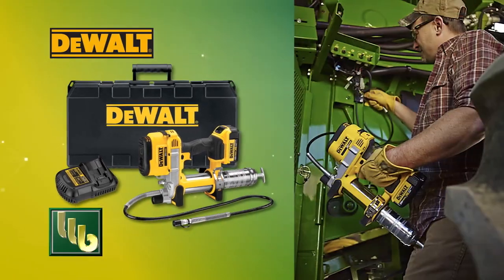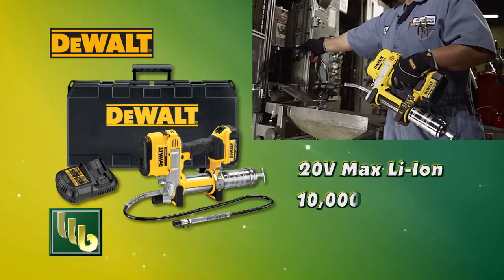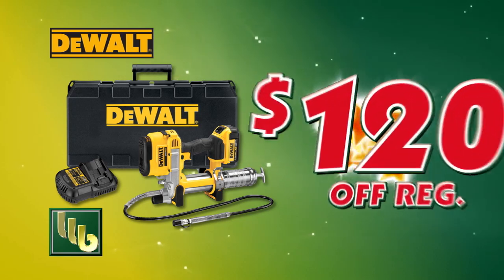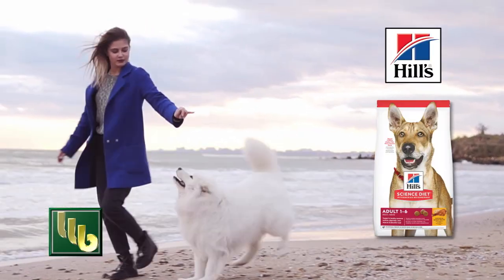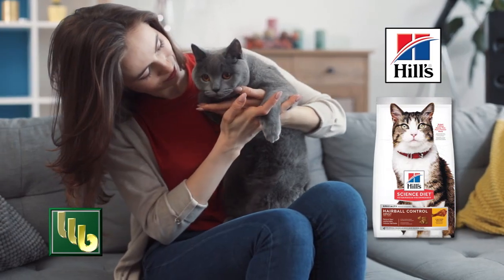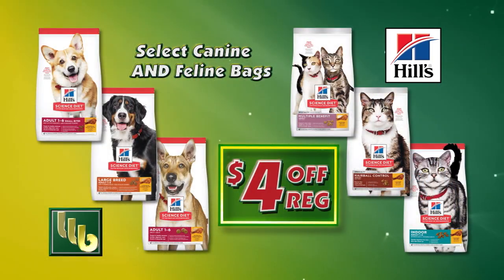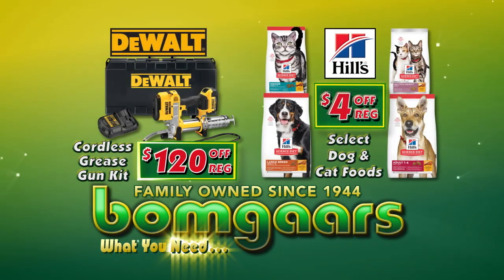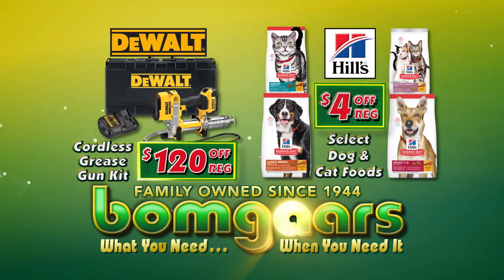2024 Bomgaars TV01 DeWalt & Hill's CVA-BOM-4013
DeWalt grease gun kit & Hill's Science Diet pet foods